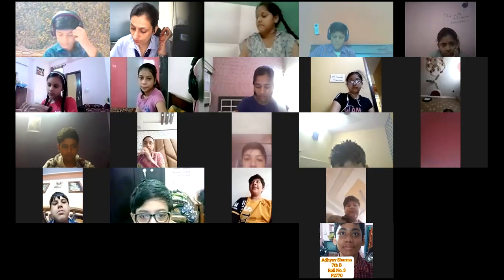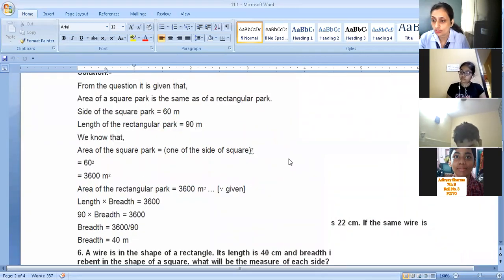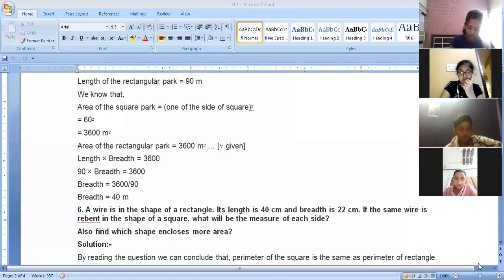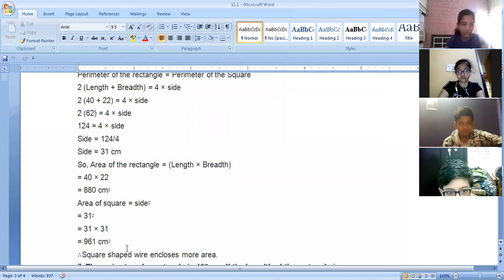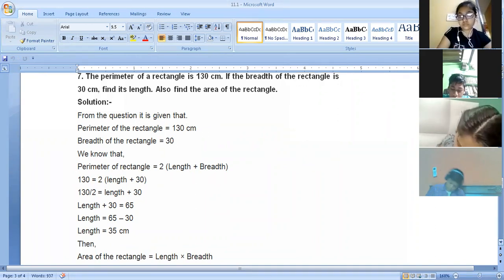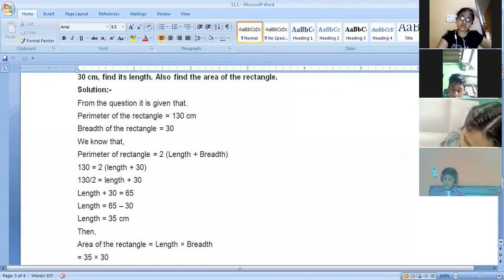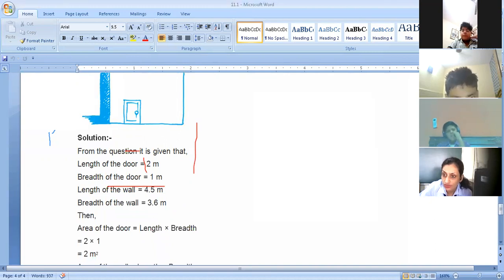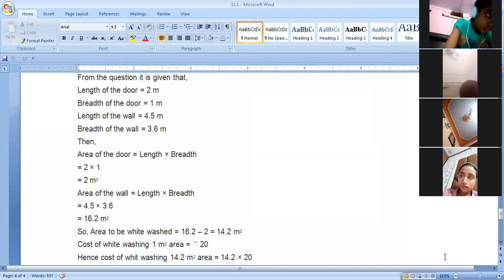Maths_Ch-11_Perimeter and Area_Ex 11.1_28/10/21